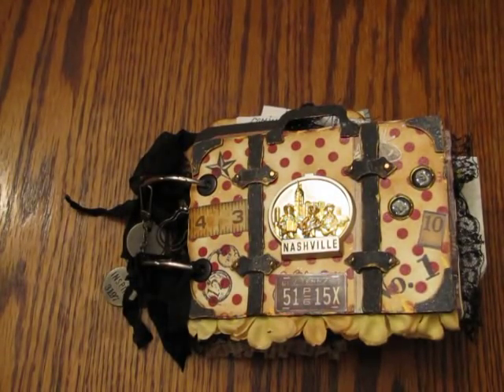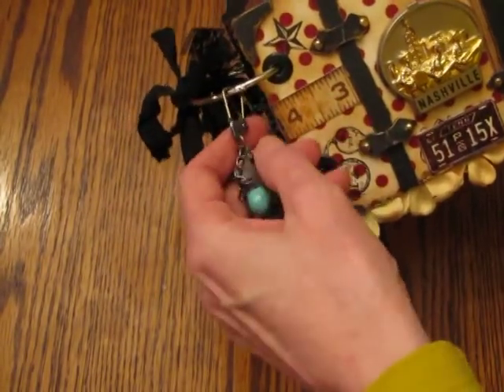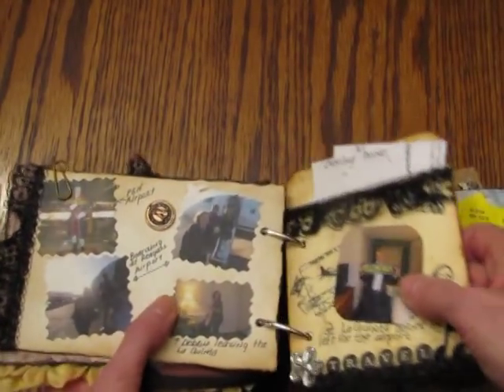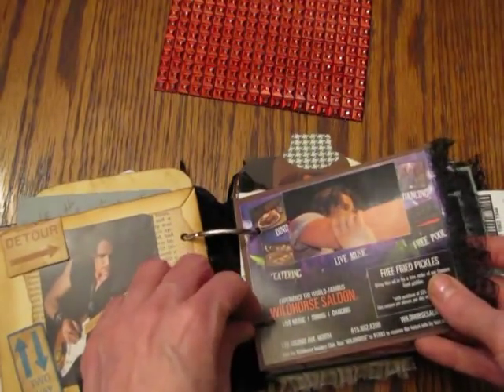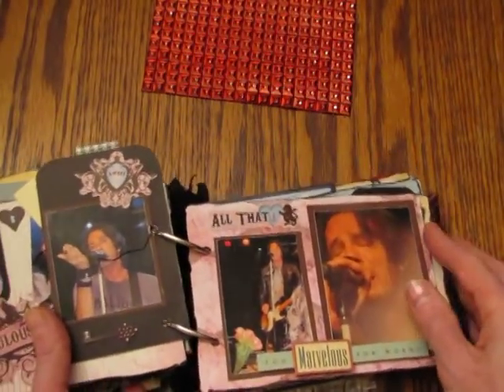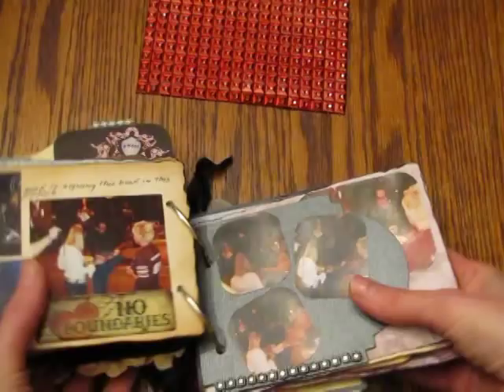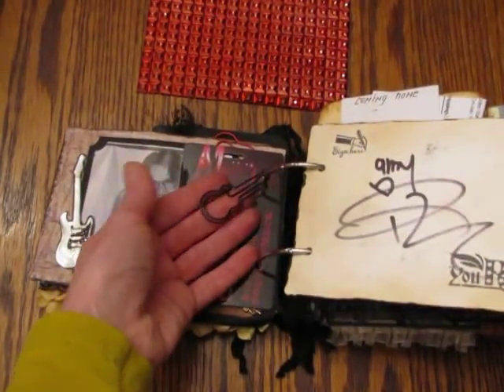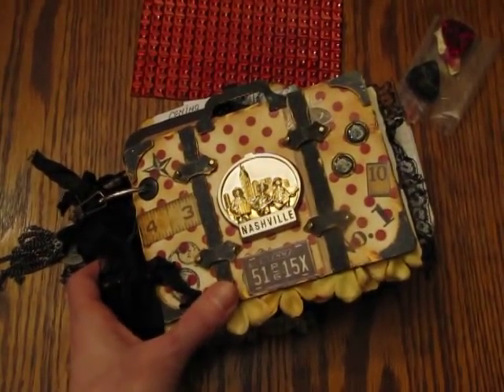Suitcase mini album w/pictures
Tim Holtz Valise Mini album w/ pictures of my recent trip to Nashville to see the one and only Rick Springfield!
Just some good ole scrap booking to share my awesome memories with everyone